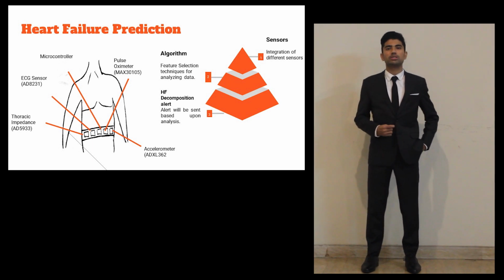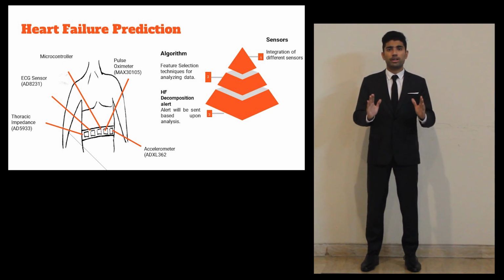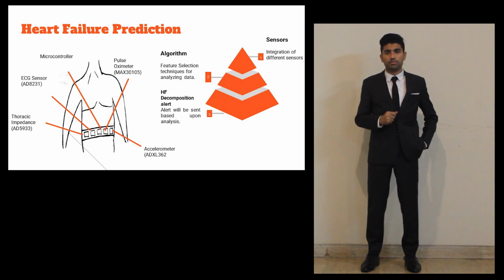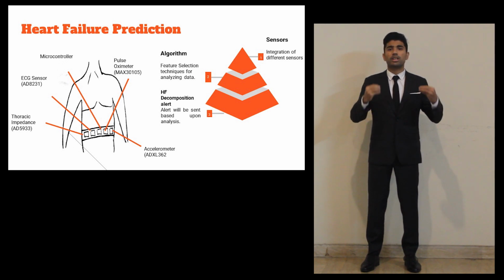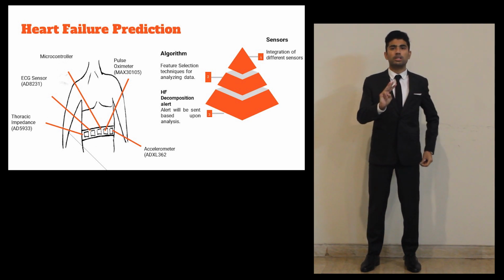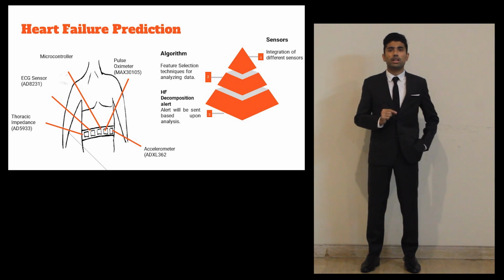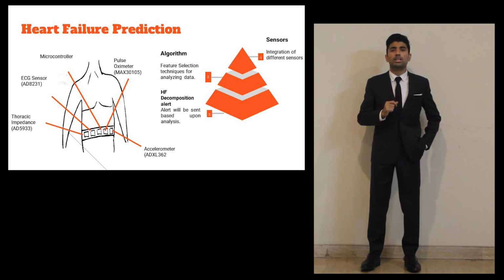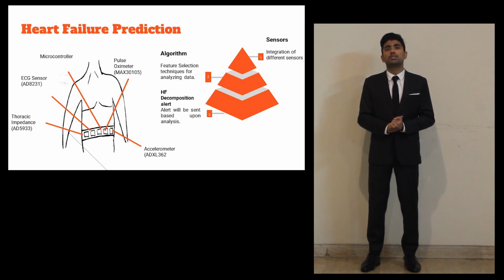FAU 3MT® Competitor: Sheikh Muhammad Asher Iqbal (Electrical Engineering)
FAU 3MT® Title:  "Heart Failure Prediction "

Florida Atlantic University's 4th-Annual 3MT® Competition
Preliminary Round Submission